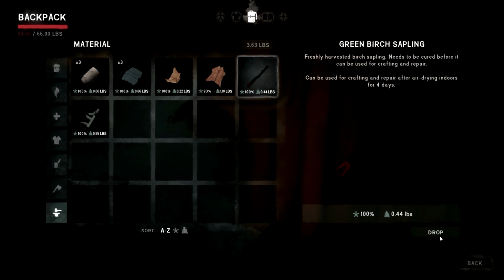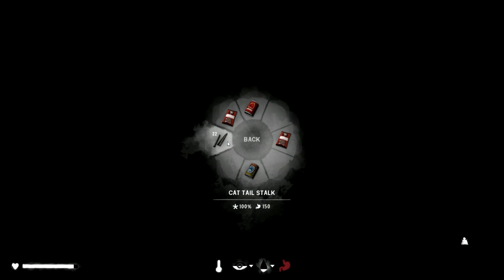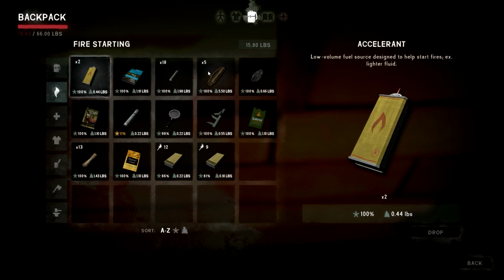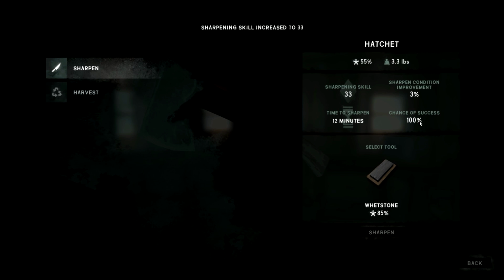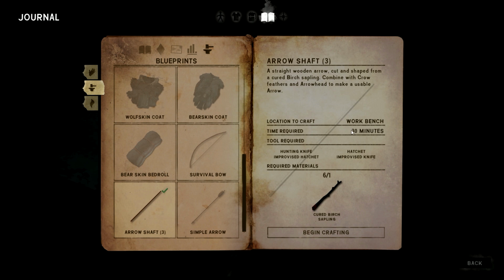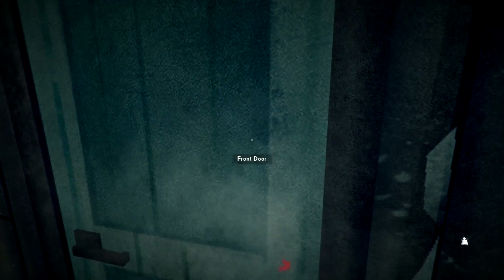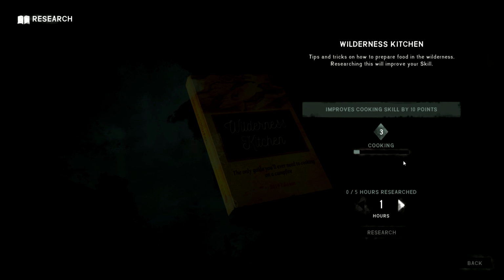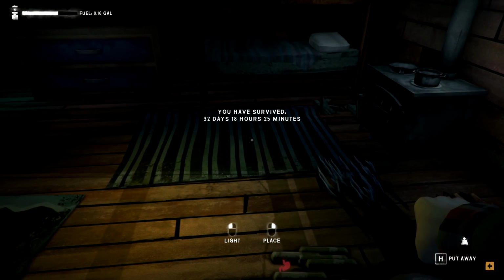Let's Play THE LONG DARK - Faithful Cartographer - #18 (Stalker Mode)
Let's Play The Long Dark: Faithful Cartographer (Stalker Mode Series) -- The Long Dark's Sandbox Early Access Last Update before Story Mode: FAITHFUL CARTOGRAPHER.

In this series of Let's Play The Long Dark, I'm brushing up on some survival skills and knocking the rust after being beat down in the last Interloper series.

Full change list of features you'll see in this series of Let's Play The Long Dark is available

ABOUT THE LONG DARK
Imagine the lights go out, never to return. Bright aurora flare across the sky, and all humanity’s technological might is laid to waste, neutralized in a kind of quiet apocalypse. Everything that has shielded humanity from the disinterested power of Mother Nature is suddenly wrenched from us, dropping us a few links down the food chain. Food and water are scarce. The roads are no longer safe. And winter approaches…

Welcome to Let's Play The Long Dark —an immersive survival simulation set in the aftermath of a geomagnetic disaster. Experience a unique first-person survival simulation that will force you to think and push you to your limits with its thought-provoking gameplay.